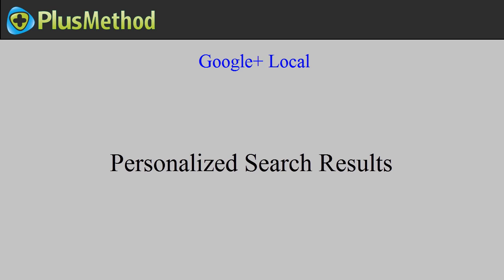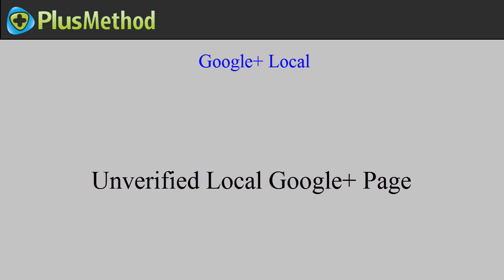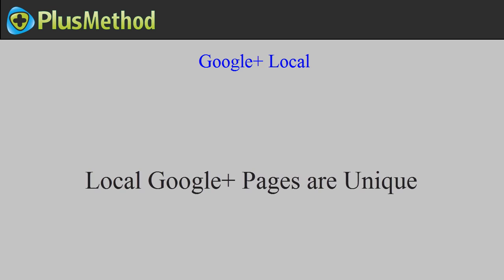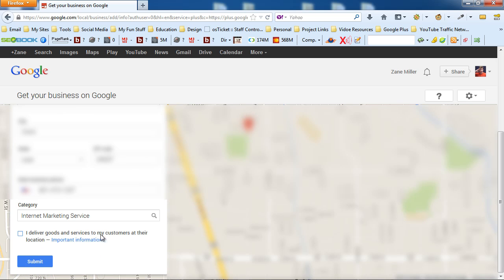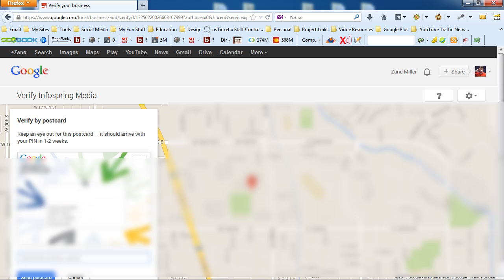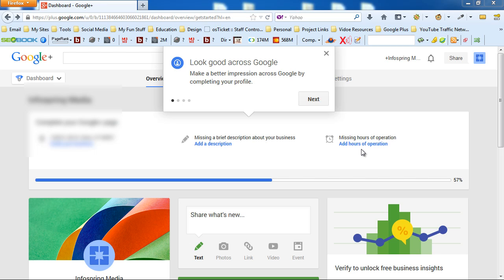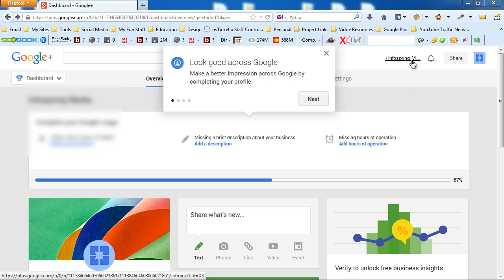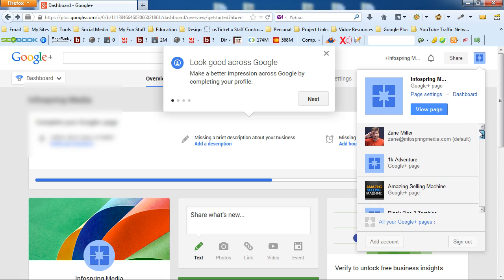Module 7 Google Plus Local Pages